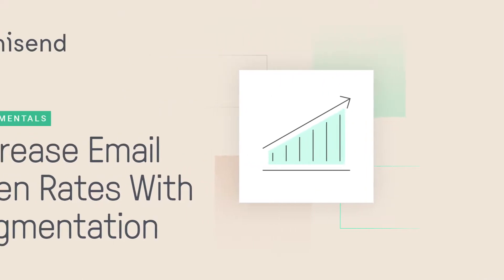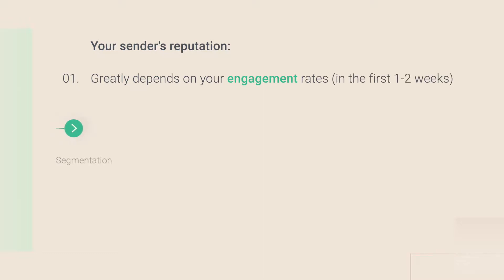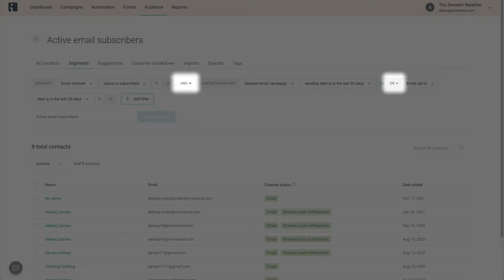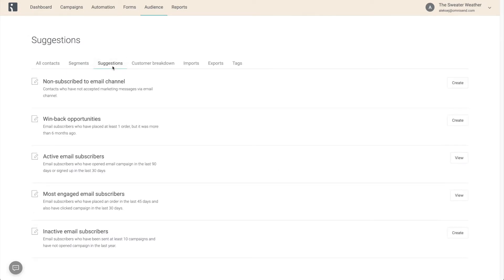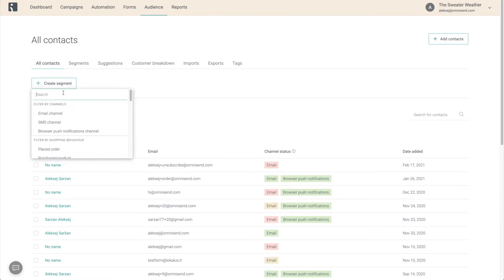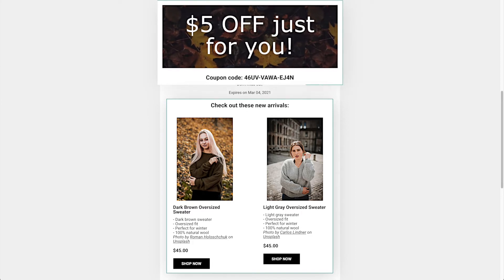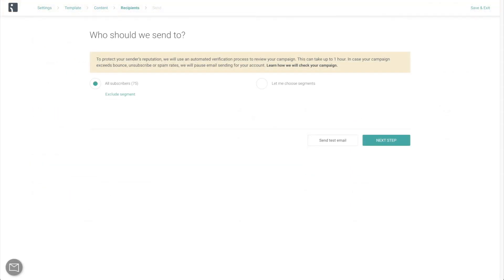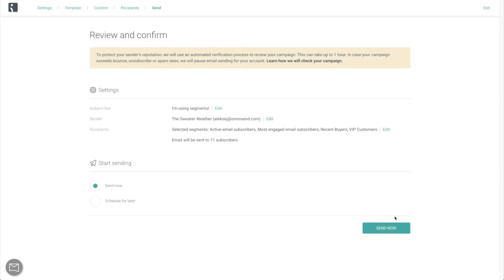Omnisend Academy Fundamentals: Increase Your Email Open Rates by 110% Using Segmentation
This video covers a universally underrated part of email marketing - segmenting your audience. We go over the impact it could have on your engagement rates in the beginning and in the long run, and then set up 5 easy and quick segments to get started. Before wrapping up, we apply them to our next email campaign, and we're good to go!

As always, in case you have any questions, our 24/7 support team is happy to help - use the in-app chat to get in touch, or shoot a message to .

📒 CHECK THESE OUT
⚡️ Email segmentation: 11 strategies + how to create [step-by-step]

✅ START FREE with Omnisend
Check our features.